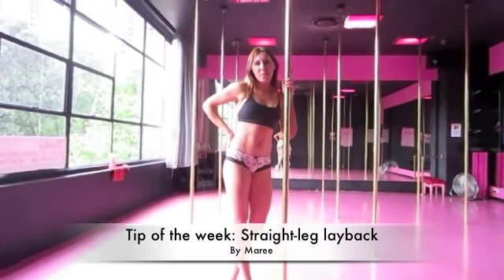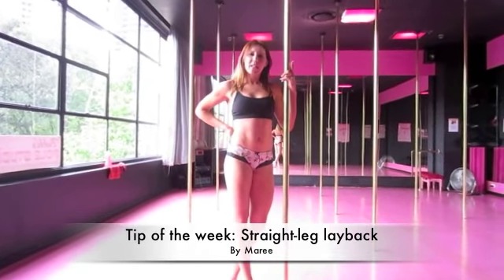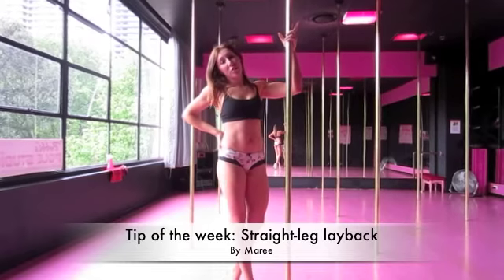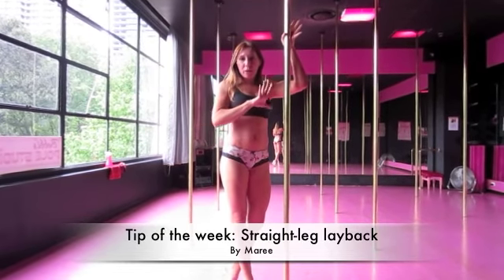No flexed-foot! A really straight layback..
Sometimes it is hard to avoid that flexed foot when you go into a straight-legged layback, but Maree from Bobbi's Sydney has the solution to avoid it!